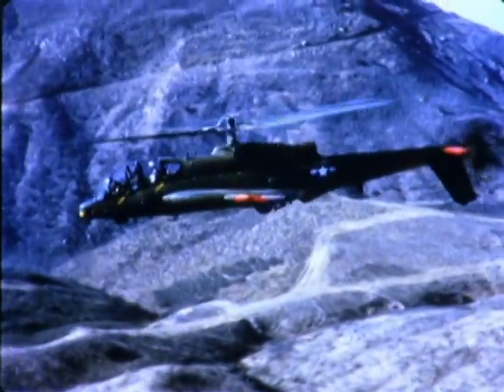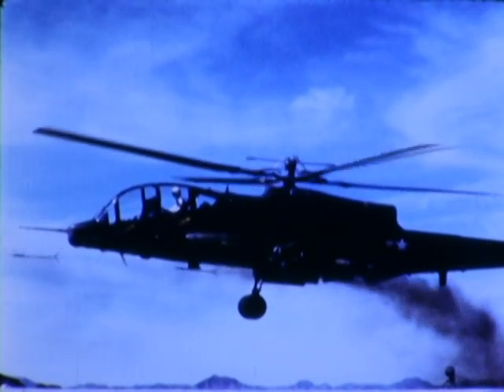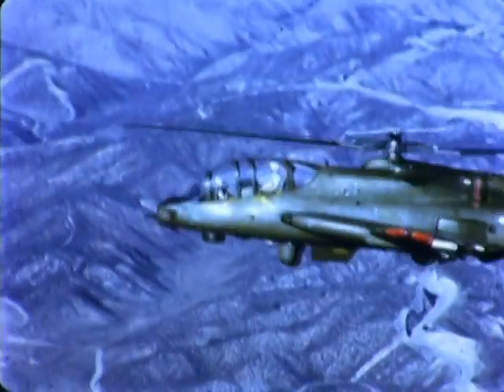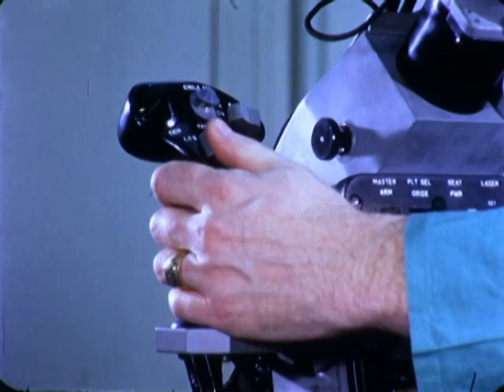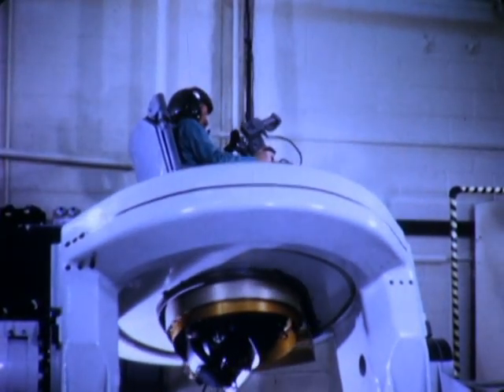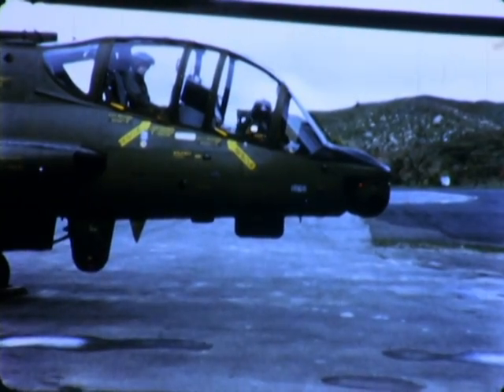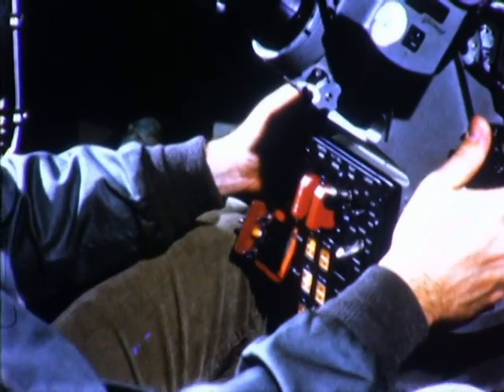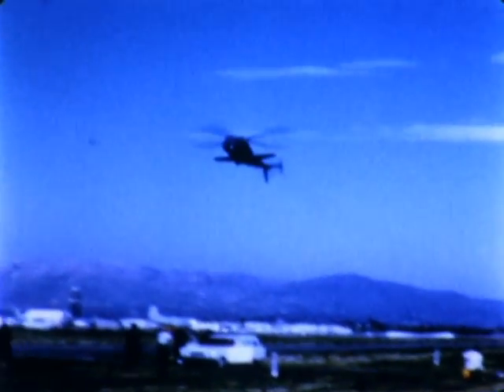Quiver for a Brave - 1969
Swiveling gunner's station designed by GE for the AH-56A Cheyenne helicopter. Periscope sight. Inertial stabilization. Laser range finder. Designed by Aircraft Equipment Department, Binghamton.